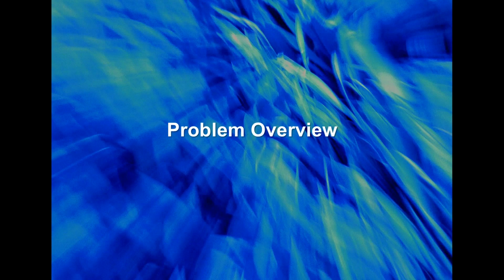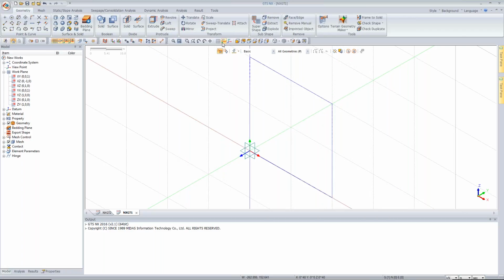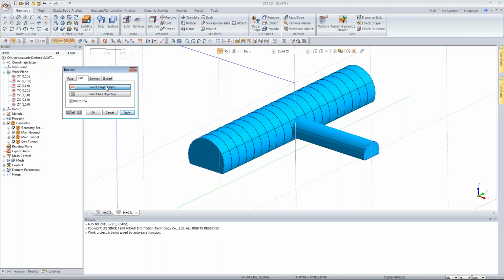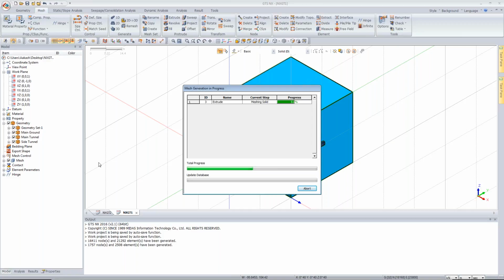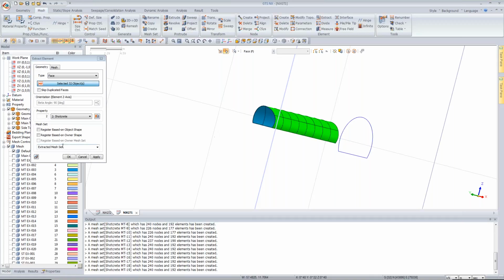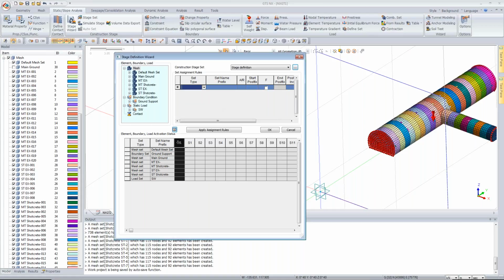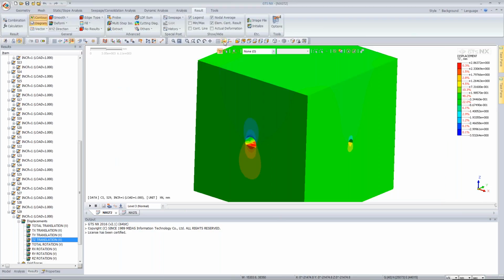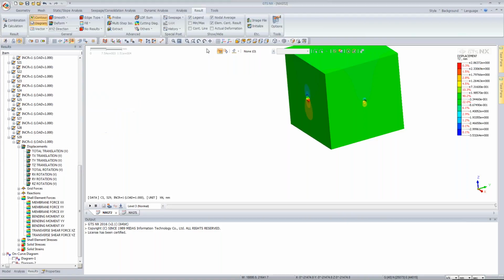Tunnel Modeling & Analysis using midas GTS NX - PART2